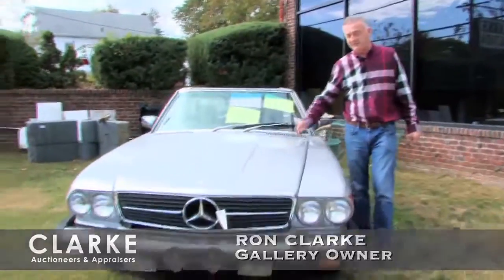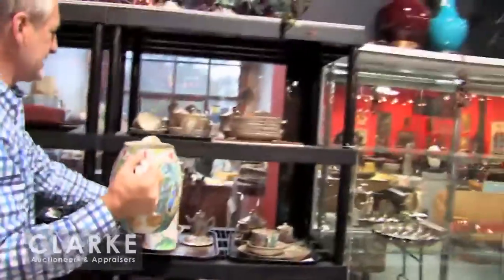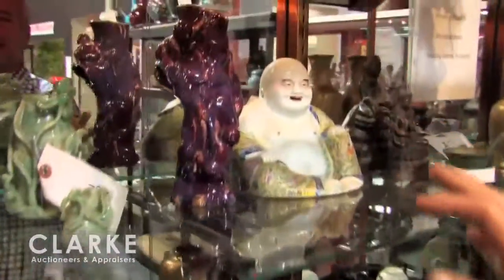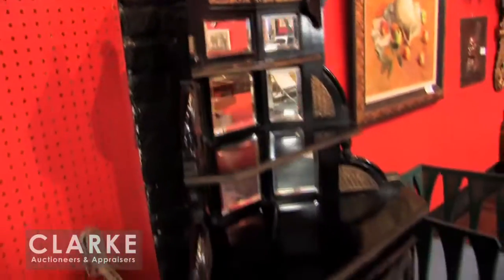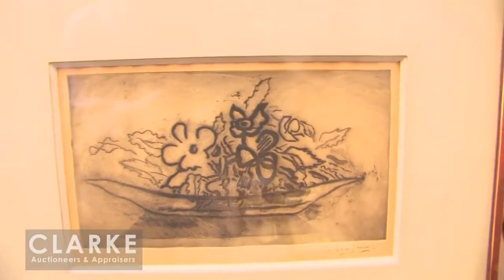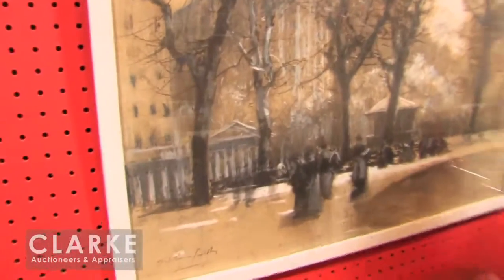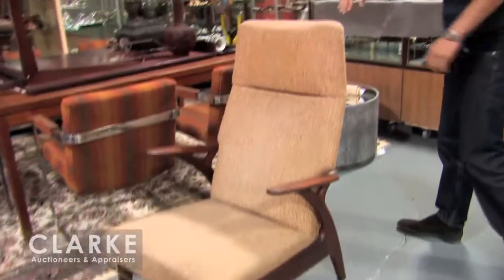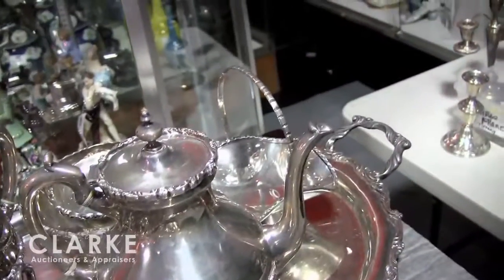Clarke Auction | 27 October 2013 Preview | Midcentury | Antiques | Paintings | NY Auction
Ron Clarke and his team of appraisers highlight many of the extraordinary items coming up for sale 27 October 2013 at noon.  Go to the website above and register online so you can bid on items yourself and get the full experience of Westchester County's premiere auction.